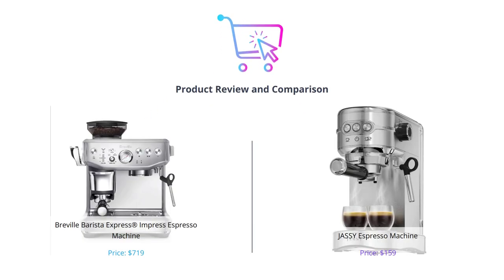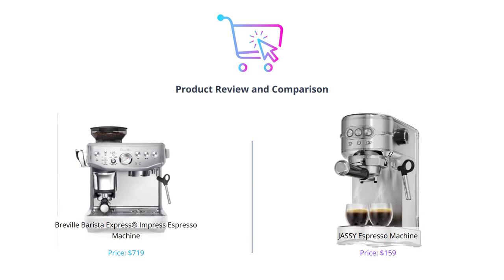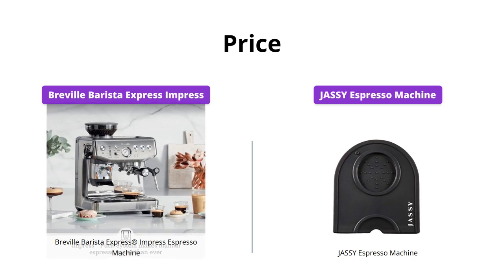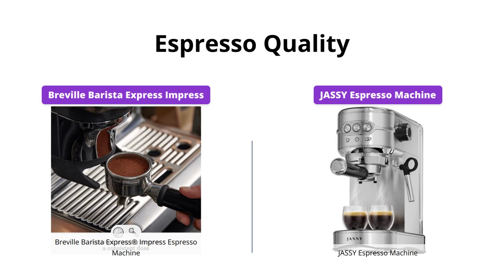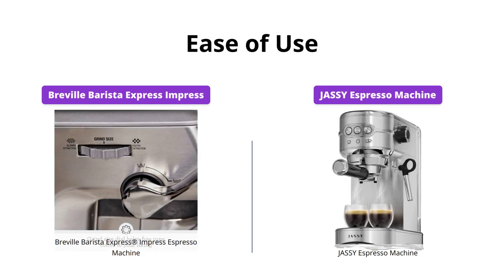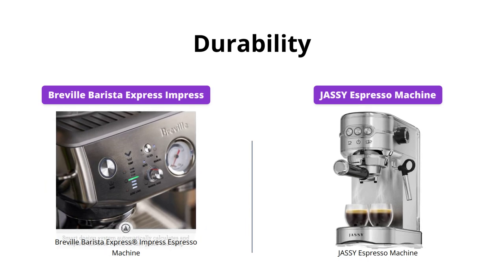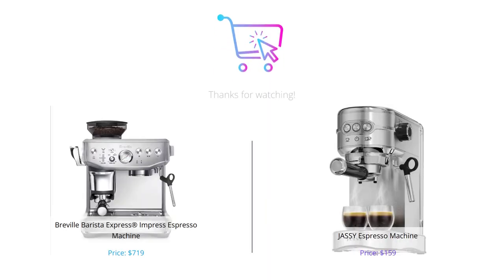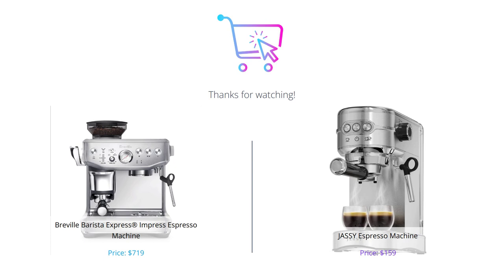Breville Barista Express® vs JASSY Espresso Machine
Which espresso machine is better? In this video we compare the Breville Barista Express® Impress Espresso Machine, 2 Liters, Brushed Stainless Steel, BES876BSS ($719) and the JASSY Espresso Machine Latte Makers ($159).